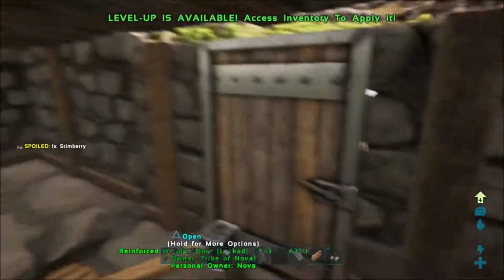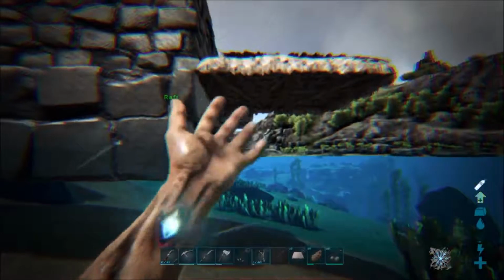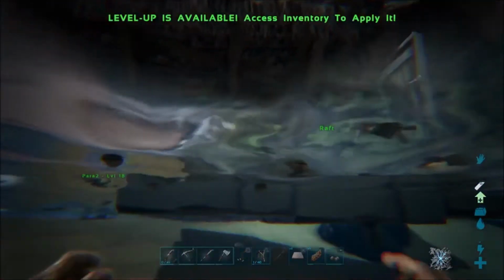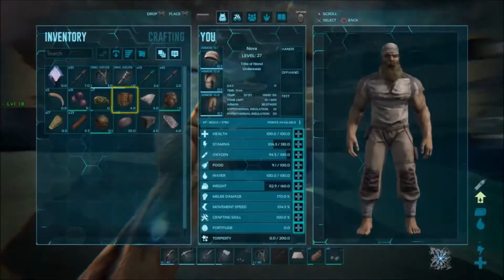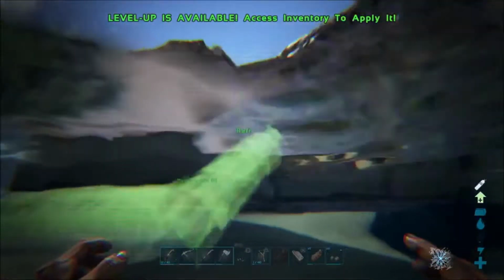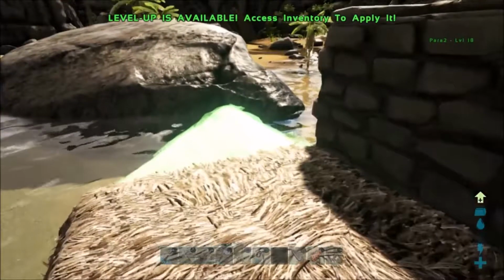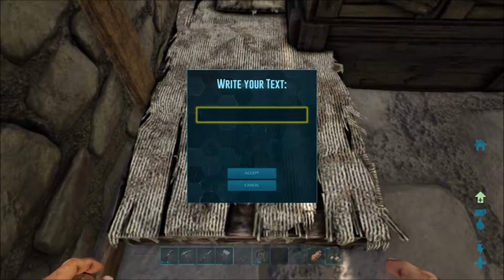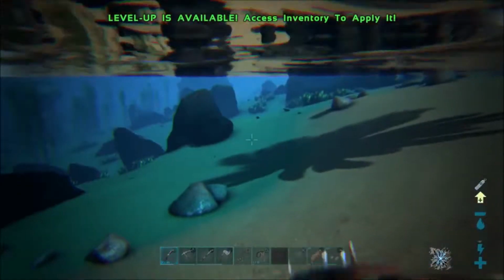Episode 20: Building the Floating Fortress Part 2 - Ark: Ragnarok Survival Guide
In this Survival Guide for Ark: Survival Evolved, we will finish the first phase of building our basic Floating Fortress. We will install ramps, some base furnishings, and build a sniper tower on top of the raft to keep our raptor safe.